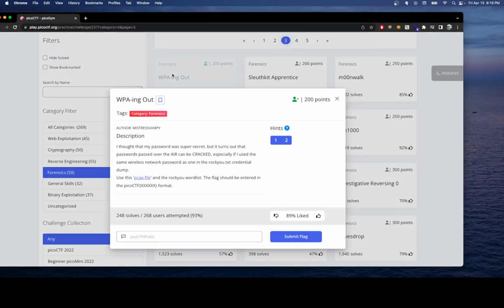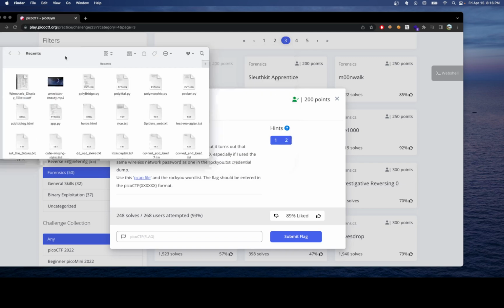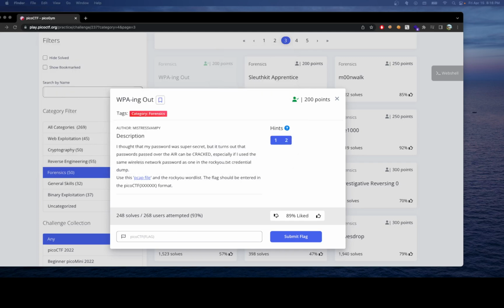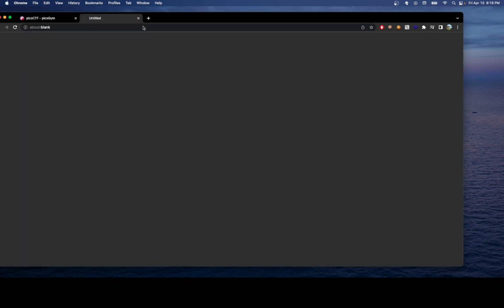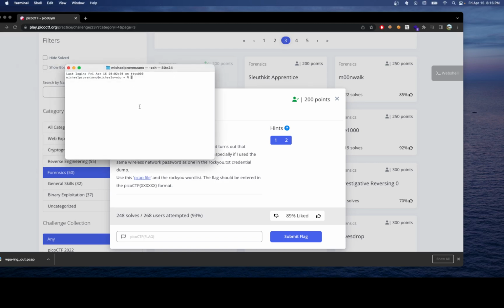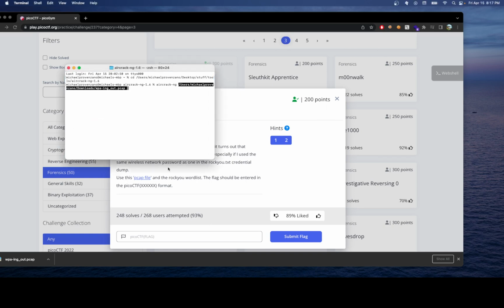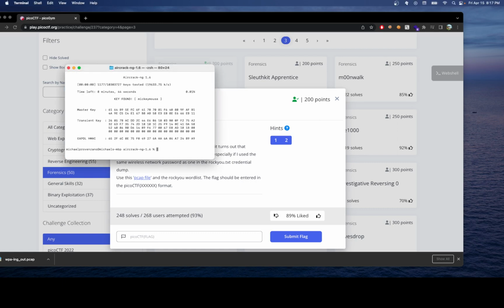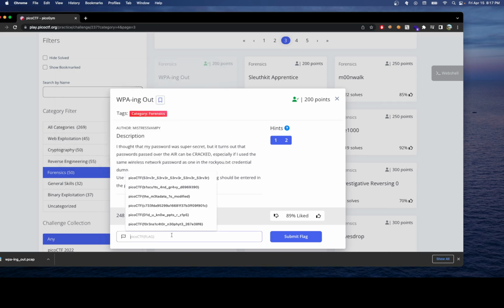picoCTF Forensics (WPA-ing Out)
pretty easy if you have ever hacked wifi.